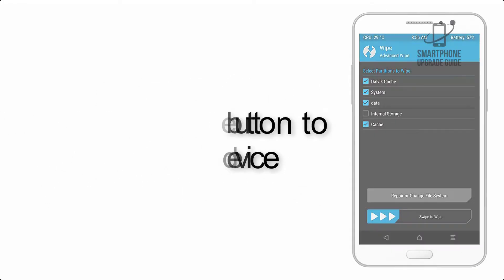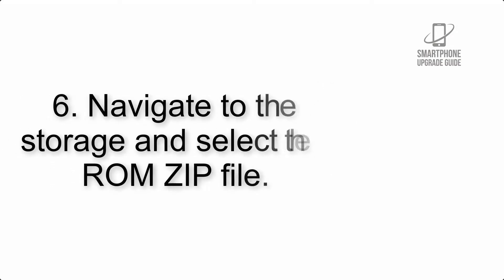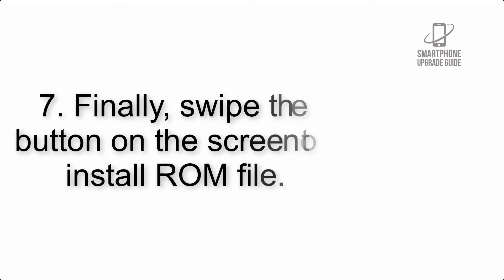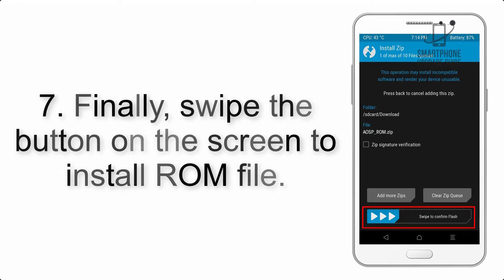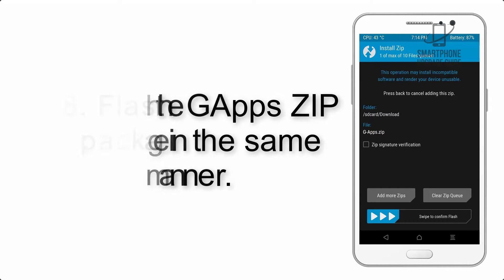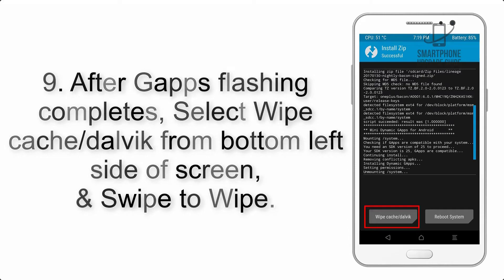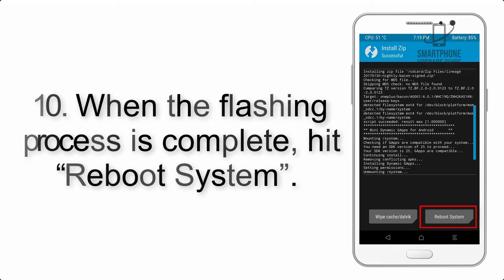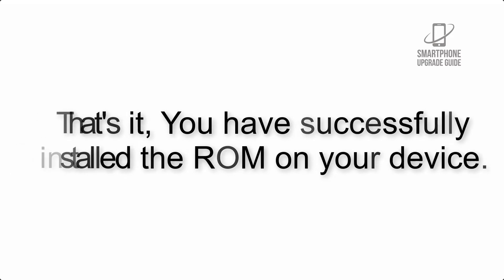Install Android 11 on Galaxy Mega 6.3 (LineageOS 18.1) - How to Guide!